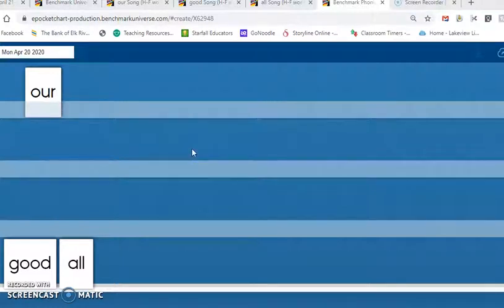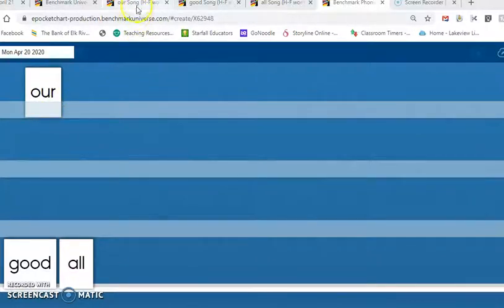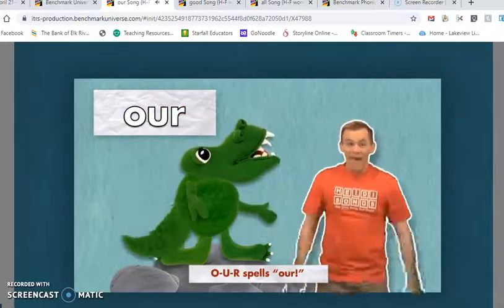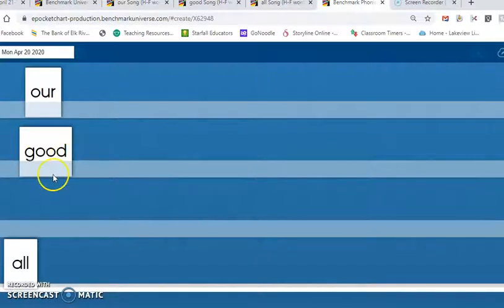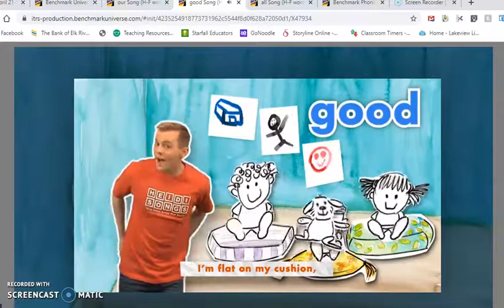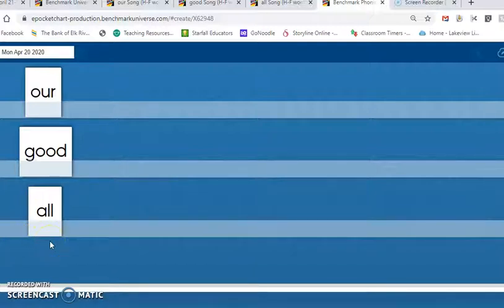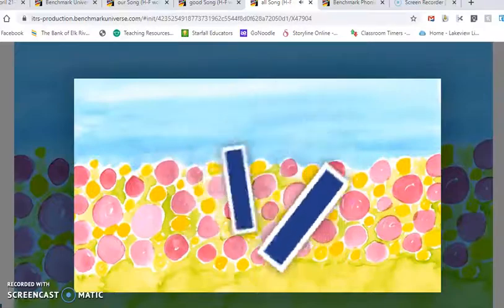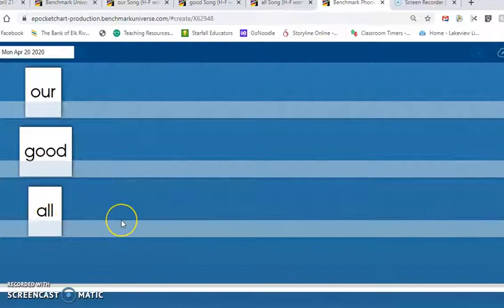our, good, all Week #4